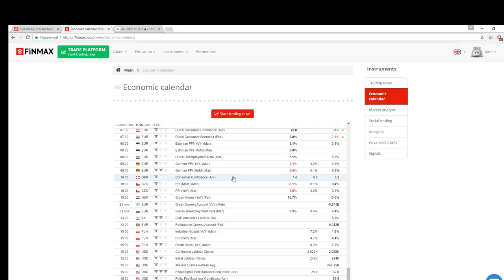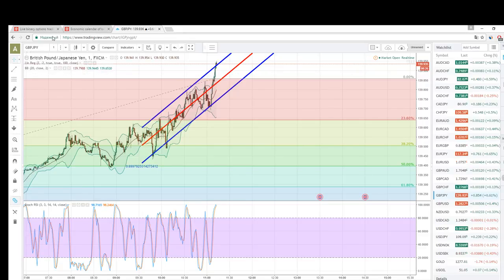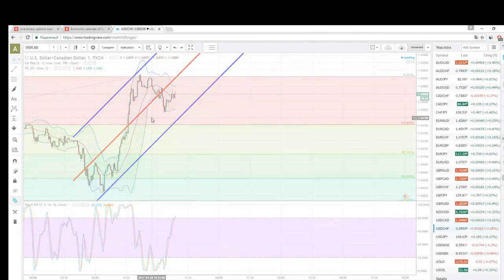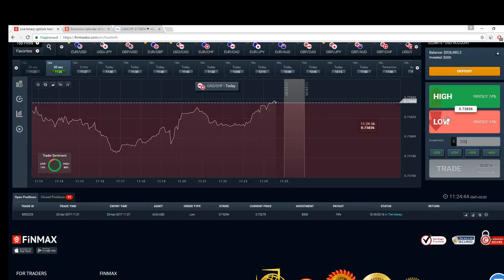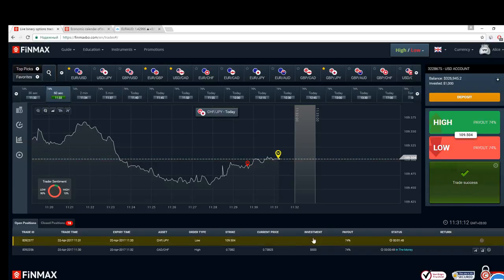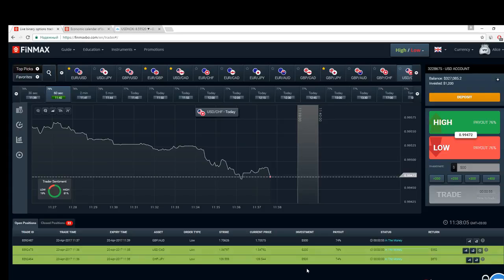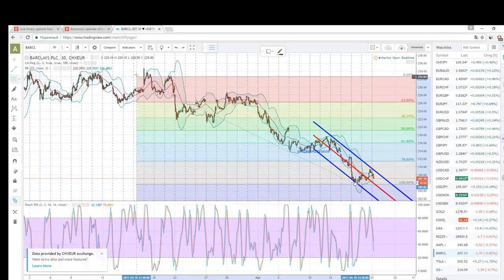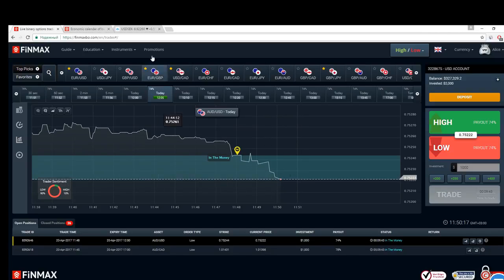Binary Options Finmax Webinar - Live trading with Alice Lind